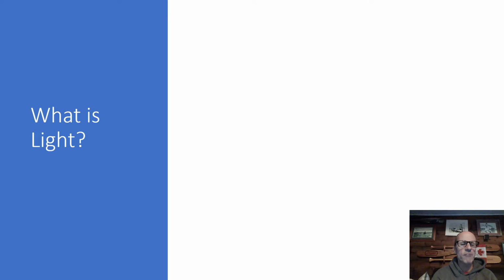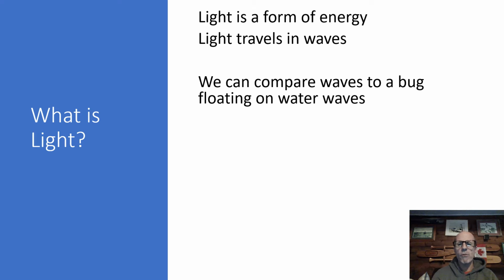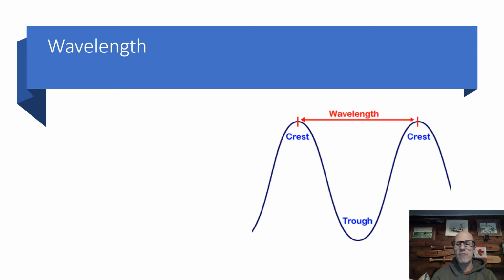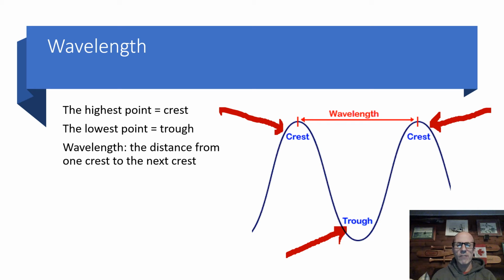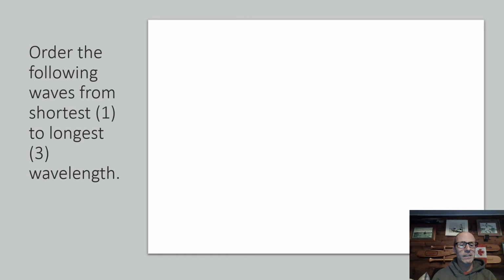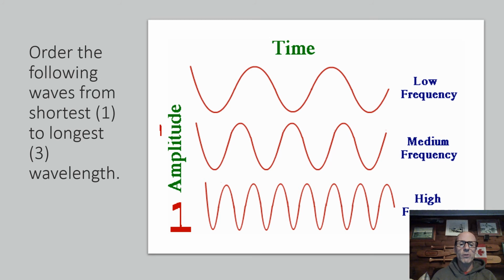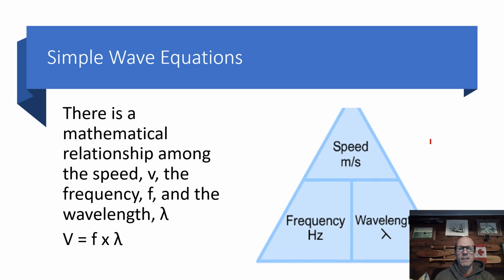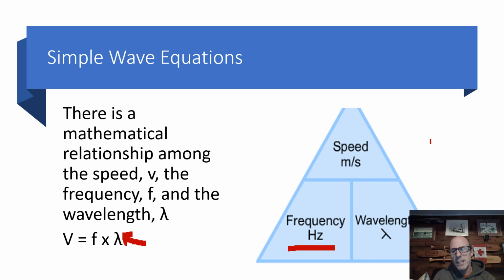Light and Waves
An explanation of light as a form of energy, waves, and the electromagnetic spectrum